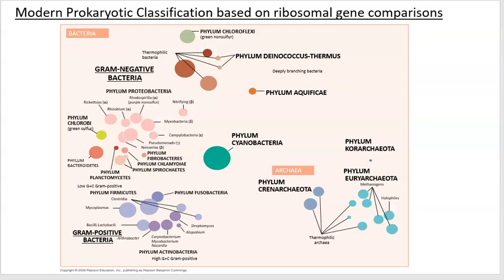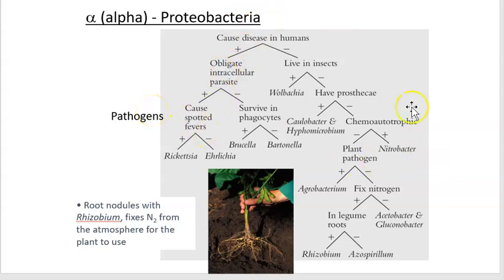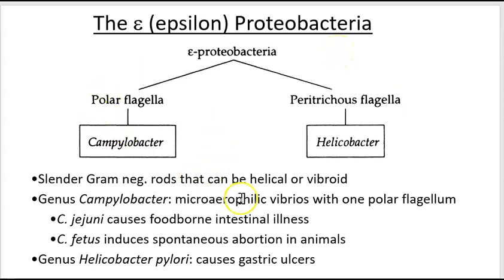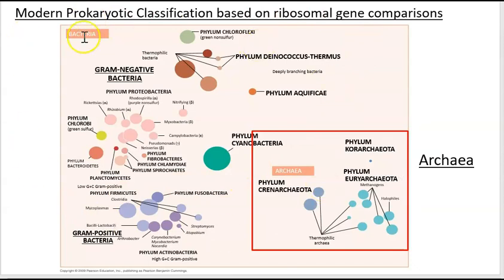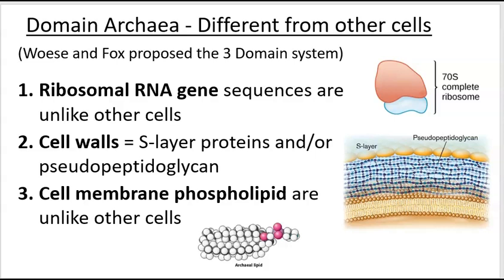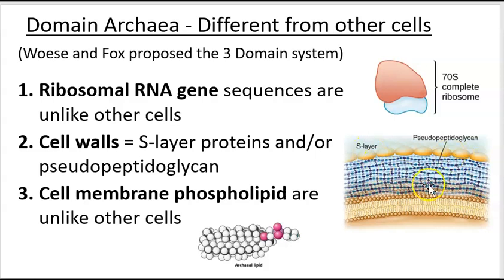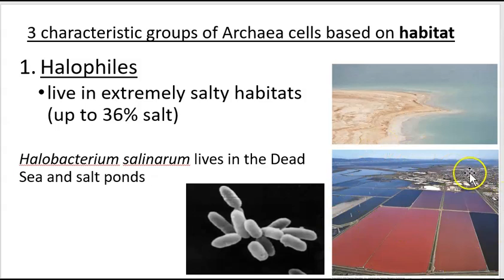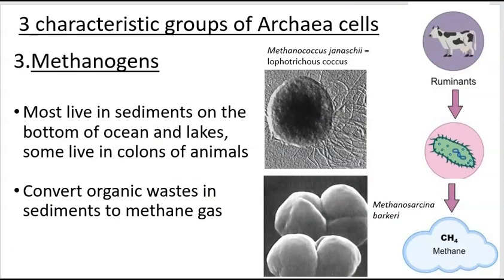Ch 4 Part 4 Prokaryotic Diversity